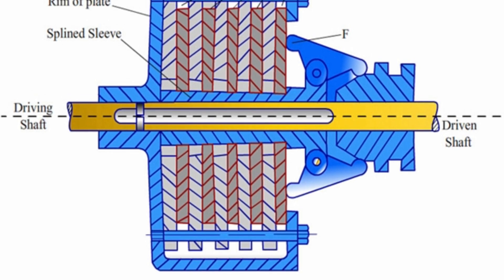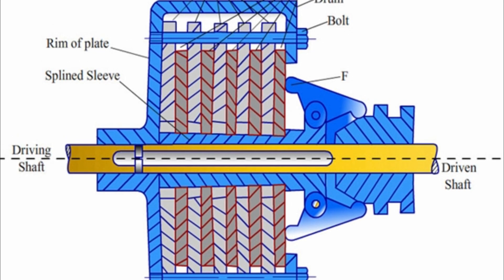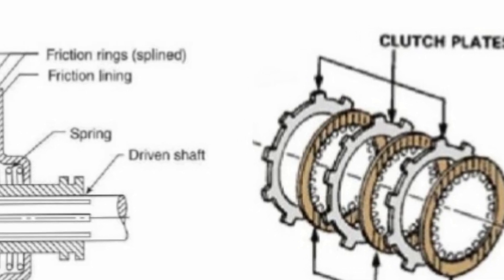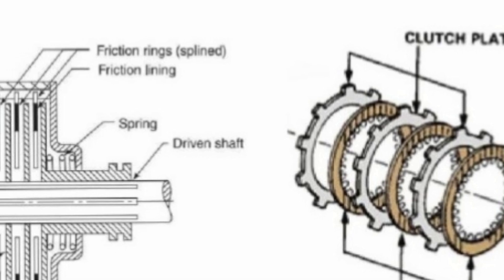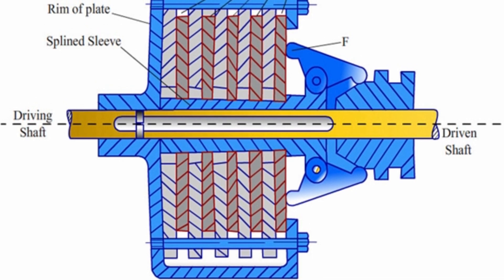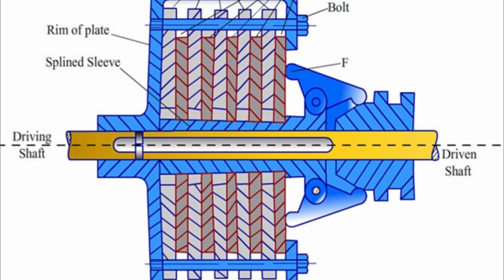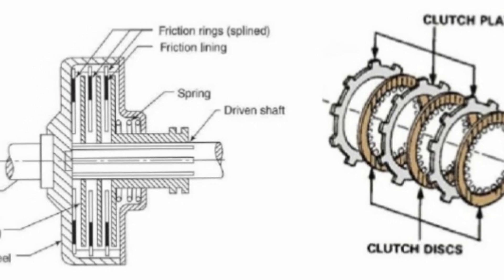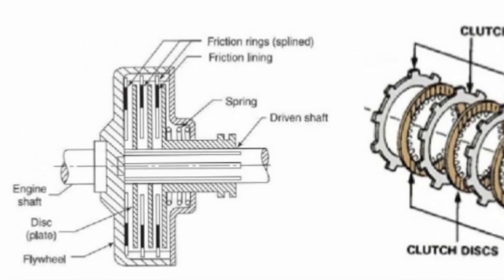What is Multi-Plate Clutch | Main Parts | Types and Working | Automobile Parts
This video is all about What is Multi-Plate Clutch, Main Parts, Types, and Working | Automobile Parts.